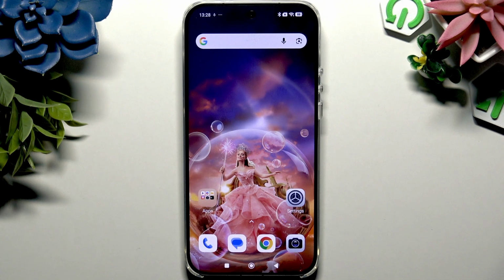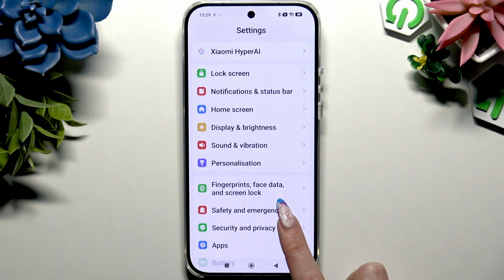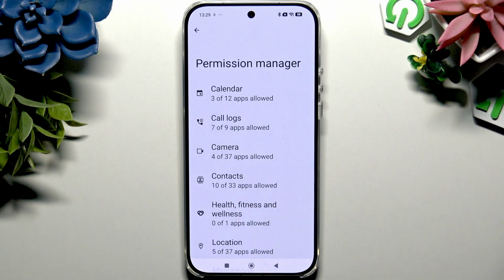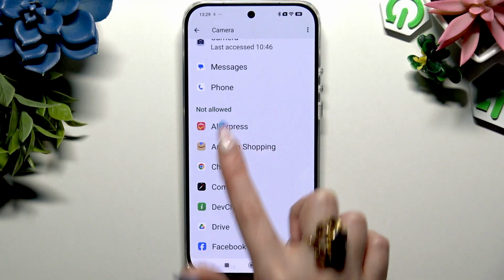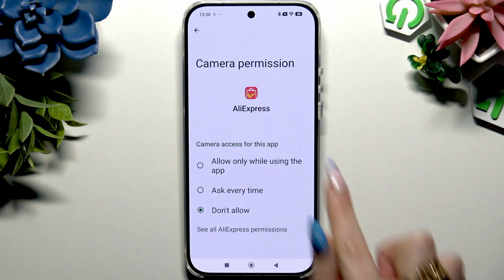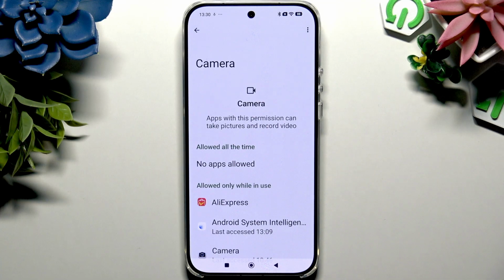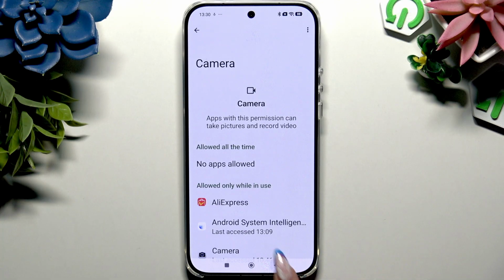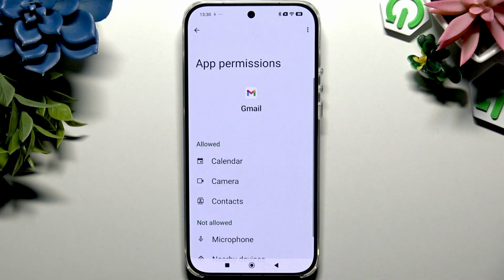XIAOMI 17 Ultra – How to Manage App Permissions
Learn how to manage app permissions on the XIAOMI 17 Ultra so you control which apps can use your camera, contacts, location and more. In this video we open Settings, go to Security & Privacy, enter Privacy Controls and open Permission Manager. You’ll see how to pick a permission category (for example Camera), view apps listed as Allowed all the time / Allowed only while in use / Not allowed, and how to set permission for a single app using See all permissions. These steps help protect your privacy and keep apps from accessing features you don’t want them to use on your XIAOMI 17 Ultra.

How to manage app permissions on XIAOMI 17 Ultra?
How to change camera permission on XIAOMI 17 Ultra?
How to view all permissions for an app on XIAOMI 17 Ultra?

0:00 Intro – What we’ll show
0:08 Open Settings → Security & Privacy
0:23 Privacy Controls → Permission Manager
0:34 Choose permission category (Camera) and view apps
1:05 Apply permission to app (Allow while using / Ask every time / Don’t allow)
1:34 Manage permissions per app → See all permissions
2:01 Outro and final tip